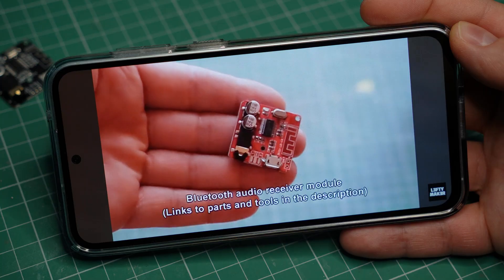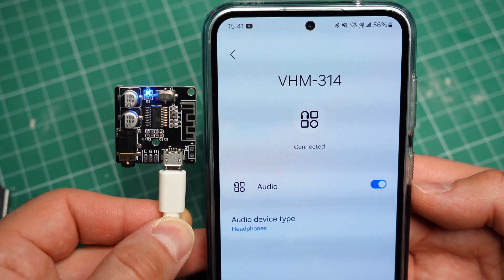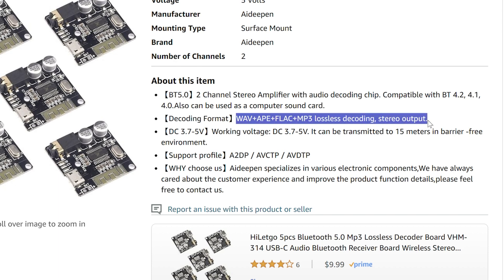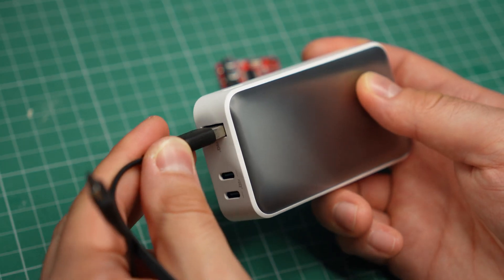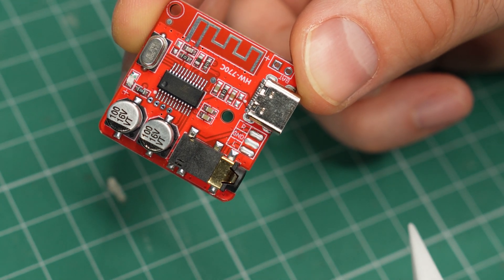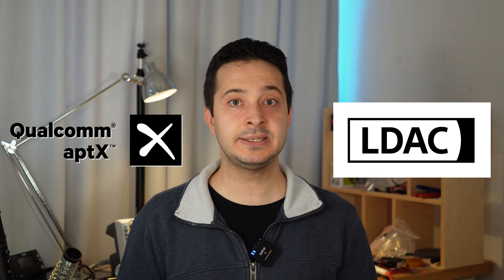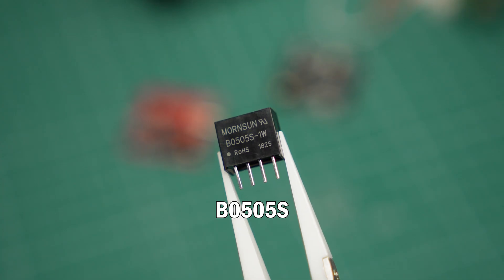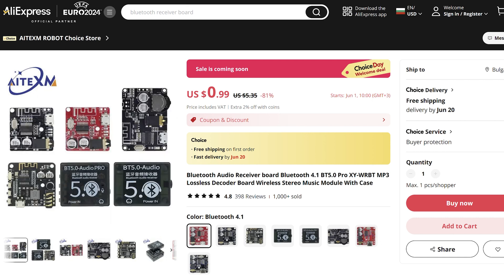Cheap Bluetooth audio receivers explained: pros, cons, how to use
Time to explore the peculiarities of these cheap Bluetooth receiver modules. They let you easily and cheaply add Bluetooth audio connectivity to sound systems with analog input: old stereos and radios, iPod docks, car hi-fi and more. They offer okay sound at a very low price. For DIY enthusiasts, these Bluetooth modules can be used for making cheap wireless speakers.

But shopping for these can be a gamble. Sometimes the range is great, sometimes - not so much. Noise could be an issue too if the wiring is less than optimal.

🛒 Shopping links*:
🟢  Bluetooth AUDIO RECEIVER:
➡️ Amazon US - according to the reviews, these are reliable and don't have the Chinese lady voice
⚠️ As mentioned in the video, it is hard to tell how these modules behave exactly looking at the shopping page alone.
🟢 The oscilloscope I use (Amazon US)
🟢 The wireless microphone I use (Amazon US)
🟢 OLFA cutting mat (Amazon US)
🟢 A Basic Multimeter (Amazon US)
🟢 Mini Breadboards:
Amazon US
🟢 3.5mm Breakout Board:
Amazon US

CHAPTERS:
0:00 Introduction
0:19 What do Bluetooth receivers do?
2:03 What they cannot do
3:01 How to power them
5:16 How to connect to speakers?
5:56 Bluetooth range
6:45 Sound quality
7:23 Bluetooth noise issues?
9:01 Chinese lady voice
9:56 Conclusion